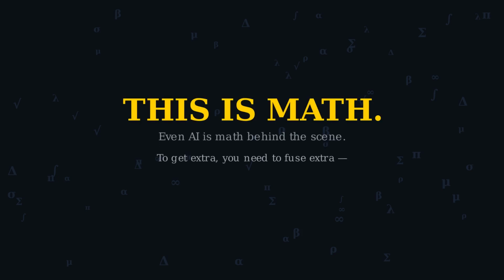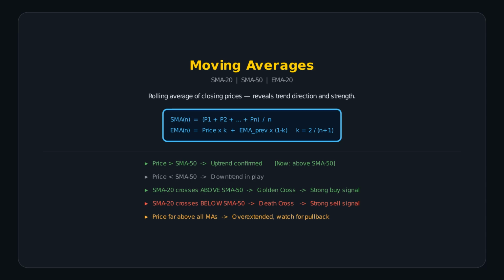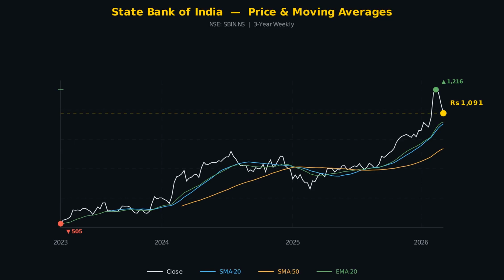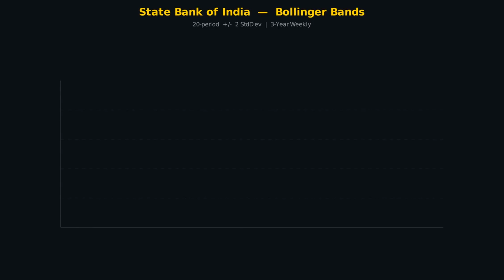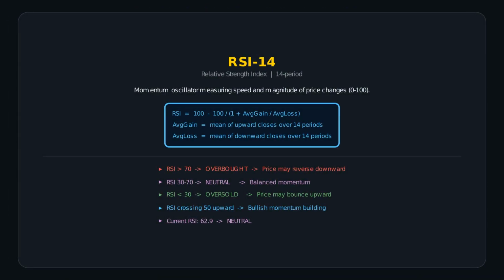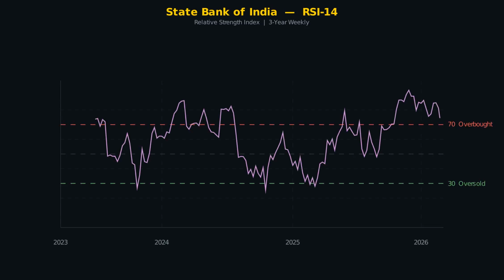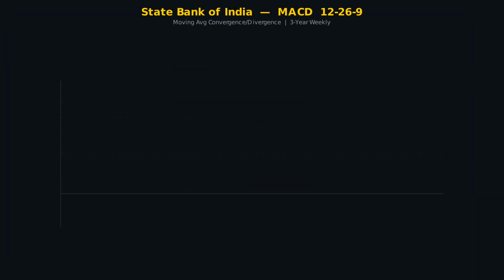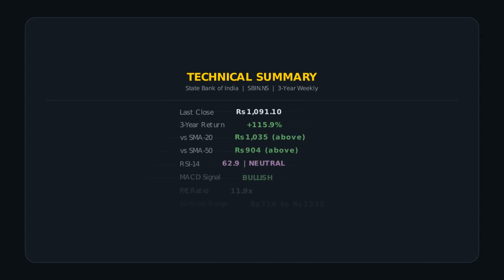State – Technical Analysis (RSI · MACD · Bollinger Bands · 3Y Weekly)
📊 State Bank of India (SBIN.NS) — Technical Analysis | 3-Year Weekly Chart | NSE

State Bank of India provides banking products and services in India and internationally. It operates through the Treasury, Corporate/Wholesale Banking, Retail Banking, and Other Banking Business segments. The company offers personal banking products and services, including current, savings, salary, and deposit accounts; home, personal, pension, auto, education, and gold loans, as well as loans against insurance policies, property, and securities; debit, business debit, prepaid, and green remit cards; overdrafts; mutual funds, insurance, equity trading, portfolio investment schemes, remittance services; digital lending; and mobile, internet, and digital banking services.

📌 WHAT THIS VIDEO COVERS
Deep-dive technical analysis of State Bank of India using 3 years of weekly NSE price data.

🏢 STOCK SNAPSHOT — SBIN.NS
Sector      : Financial Services  ·  Banks - Regional
Market Cap  : ₹10.07T
Price       : ₹1,091.10
P/E Ratio   : 11.9x   EPS         : ₹91.87
52W High    : ₹1,235   52W Low     : ₹719